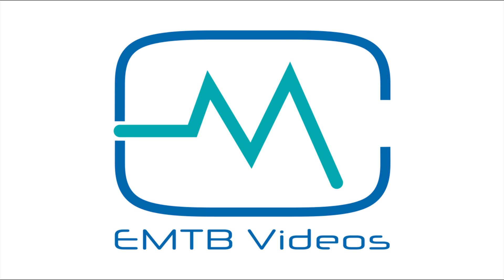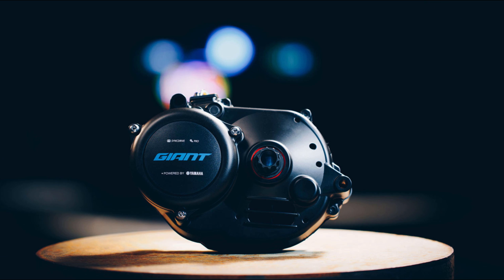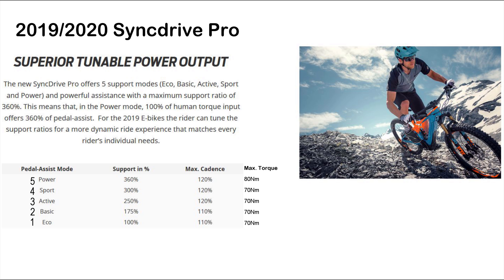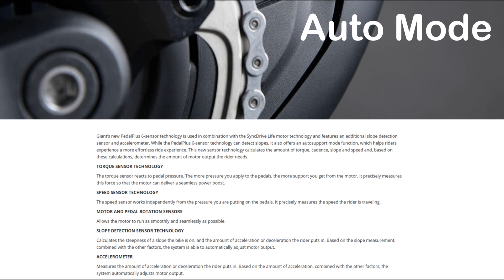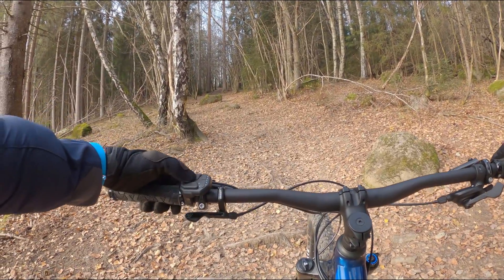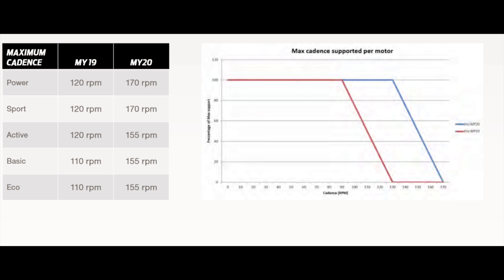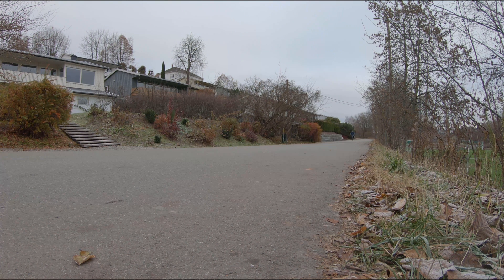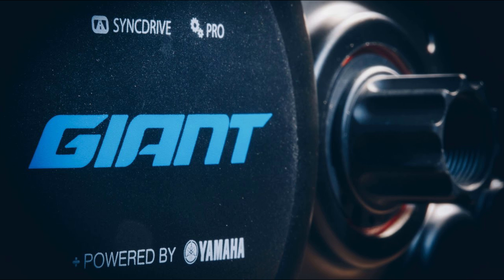Giant Syncdrive Pro (2020) - eBike motor review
A review of the updated 2020 Giant Syncdrive Pro (250W) ebike motor.